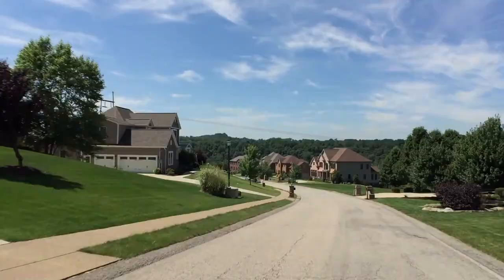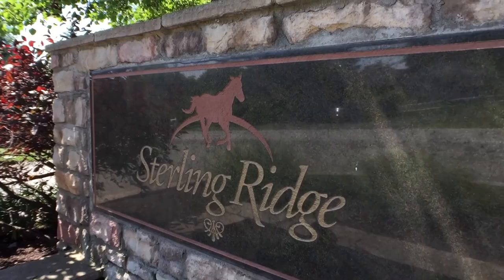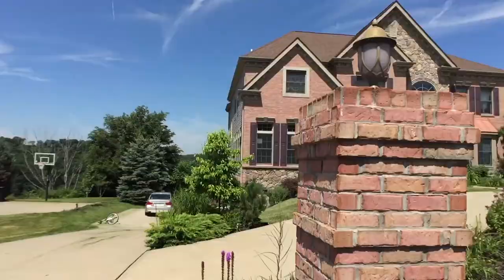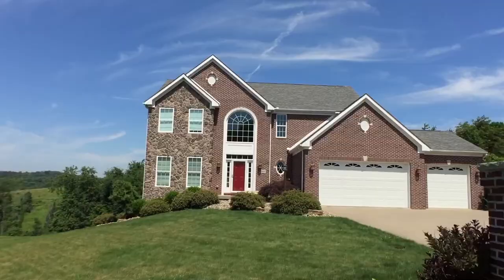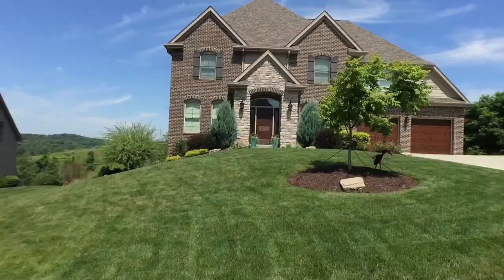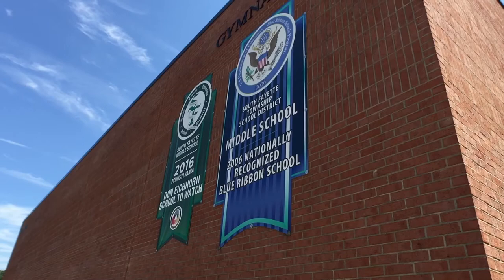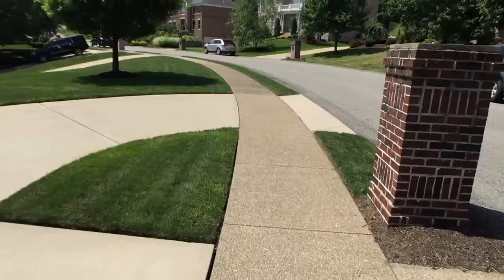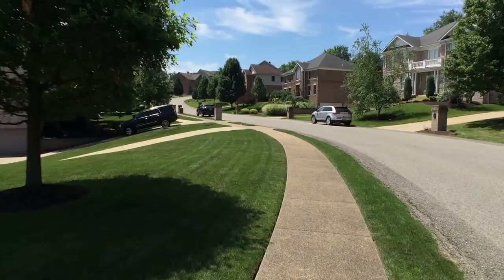Sterling Ridge Neighborhood in South Fayette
🏡Sterling Ridge in South Fayette is like a private oasis!❤️

🌞Sun woke you up early? Catch a glimpse of horses feeding on your morning walk.
❤️Since the neighborhood is made up of two streets (each leading to a cul de sac), the leaves and the birds seem louder than normal. It's nice.
❤️The variety of custom homes give character to each stretch of sidewalk. You should do this EVERY morning.
❤️Decided it's time for a long weekend? Send the kids over to the neighbor's house for a few days. Because that's the kinda neighbors you have. 😉

😊Life is good in Sterling Ridge
Got questions?